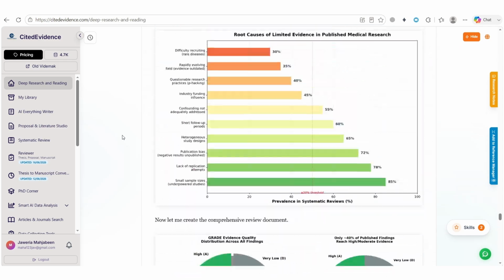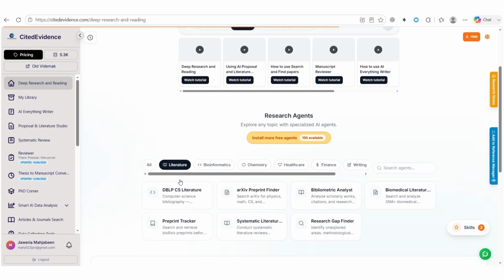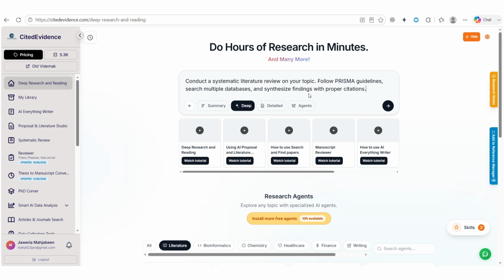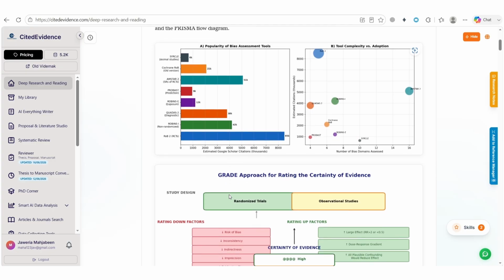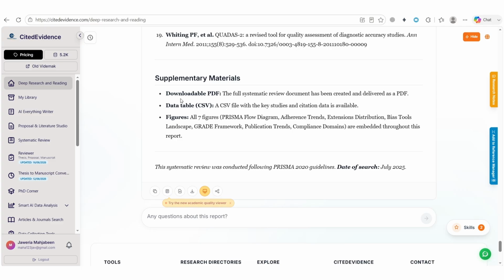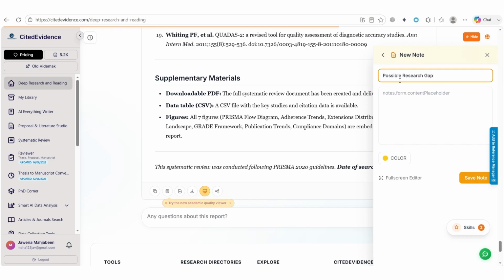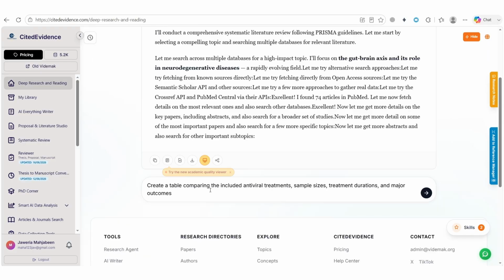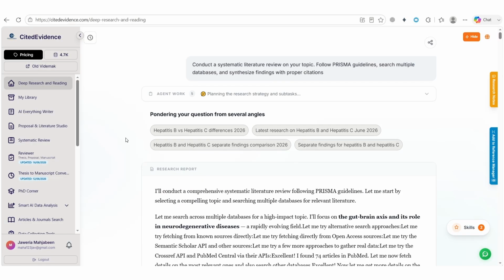No More Manual Review - Automate Literature Review With CitedEvidence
Are you still dumping highlighted quotes into a massive, unorganized Word document? That is exactly how you lose track of your citations and stumble into accidental plagiarism. In this video, we are stress-testing your note-taking workflow and showing you how to build a bulletproof "Second Brain" using the Research Notes tool in CitedEvidence.

Build your academic second brain with CitedEvidence: [INSERT YOUR LINK HERE]

A good research note isn't just a copy-pasted quote; it is an active piece of knowledge linked directly to the original PDF and citation. We take a deep dive into the CitedEvidence "Research Notes" ecosystem. Watch how we transition away from chaotic, disconnected apps (like basic Notion or Evernote setups) and build a streamlined, forward-thinking system where your notes, annotations, and final manuscript are all perfectly integrated.

What we cover in this video:
0:00 - Why Your Current Note-Taking System is Failing You
1:30 - The Danger of Disconnected Notes (Accidental Plagiarism)
2:45 - Setting Up the CitedEvidence Research Notes Dashboard
4:15 - How to Link Notes Directly to Your PDFs and Citations
5:45 - The Zettelkasten Method: Turning Notes into a Draft